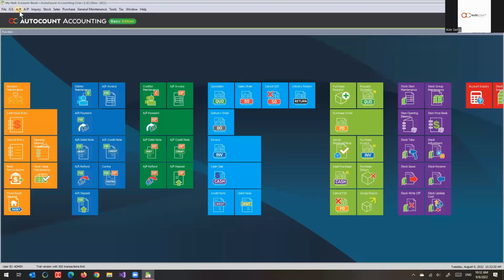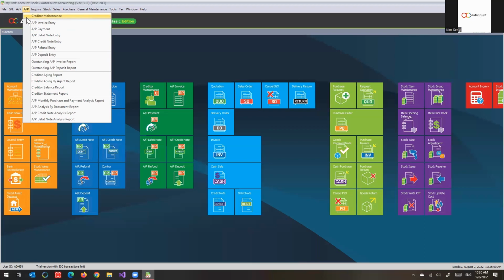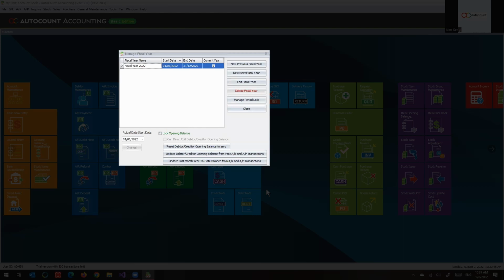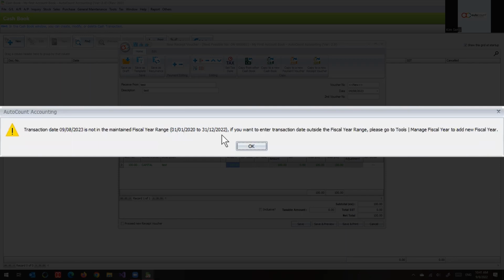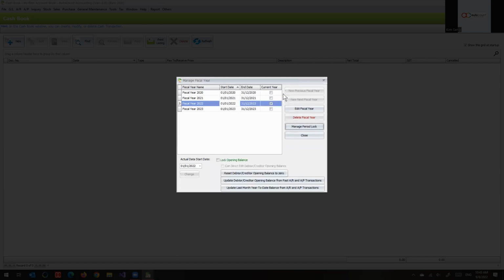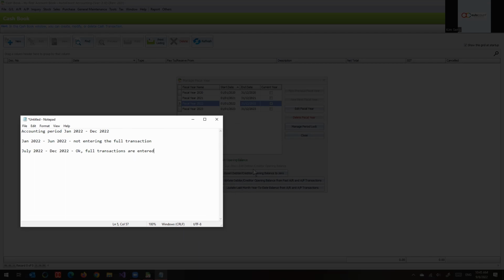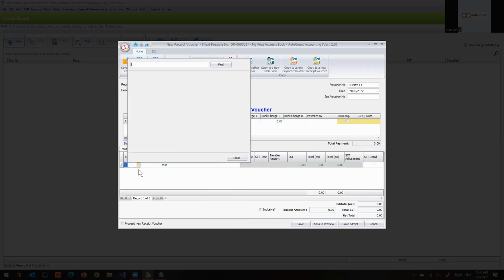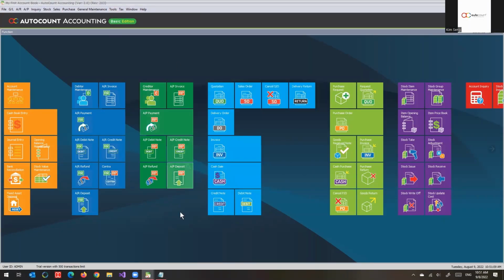AutoCount Accounting V2 Basic 3 of 9 (Dealers Training)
Topics covered in this video:
0:04 - Menu
1:29 - GL
1:49 - AR
2:13 - AP
2:40 - Stock
3:18 - Sales
3:31 - Purchase
4:10 - General Maintenance
4:55 - Tools
5:10 - Manage Fiscal Year
9:06 - Manage Period Lock
11:06 - Actual Data Start Date